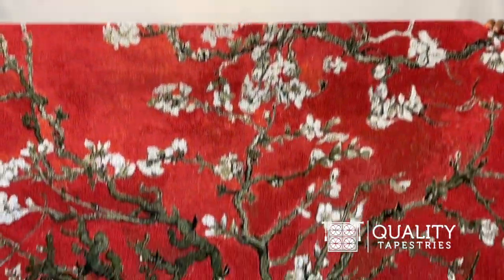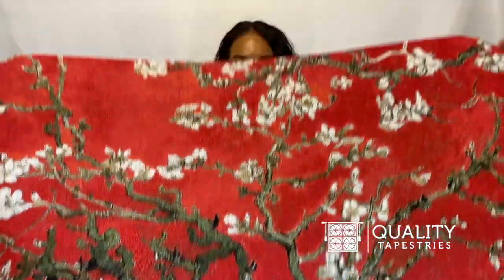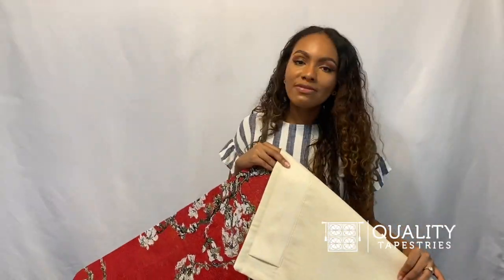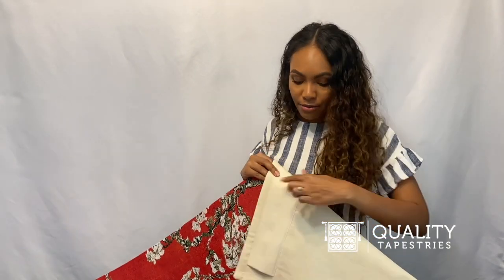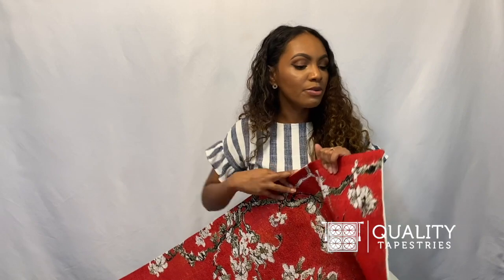American Made Tapestries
This video is about our Wall Tapestries that are made here in the United States. These are sold on our website, QualityTapestries.com. We offer a number of unique and exclusive jacquard loom woven wall tapestries.